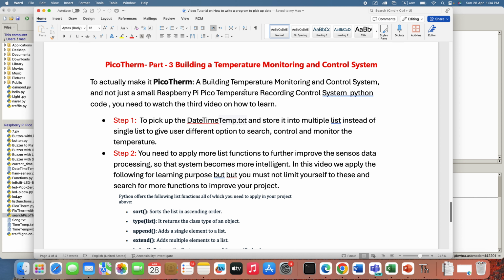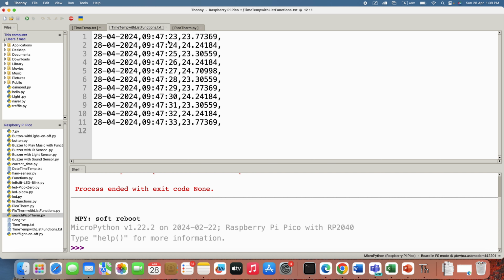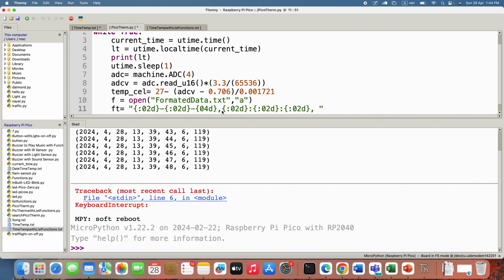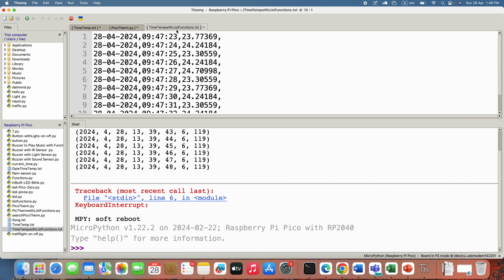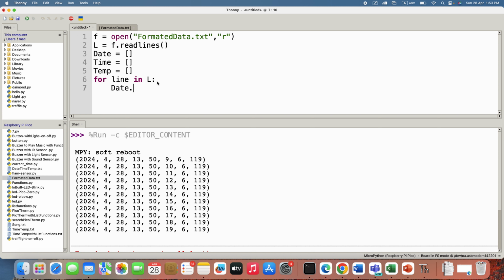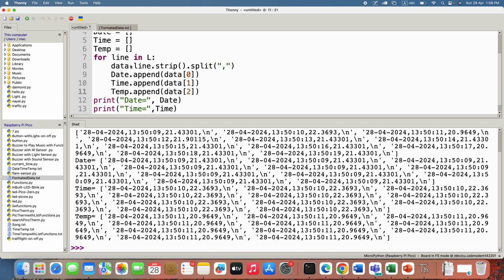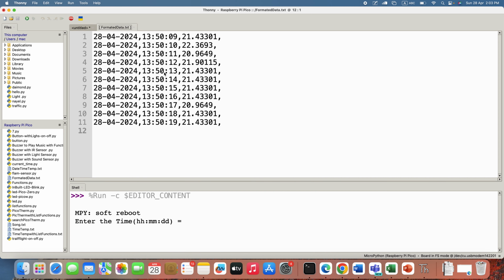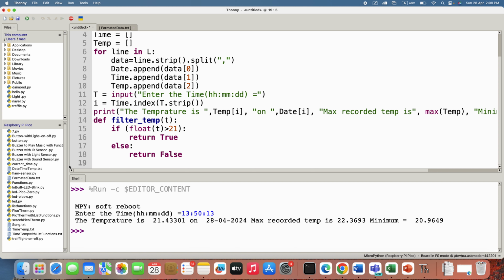PicoTherm- Part - 3 Building a Temperature Monitoring and Control System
This is the final part of the video that will perform the following two steps.

Step 1:  Improve the data set storage format so that It can be picked up by multiple lists instead of a single list to give users different options to search, control and monitor the temperature using list functions.

Step 2: You need to apply more list functions to improve the sensor's data processing and make the system more intelligent. We have used

append(): Adds a single element to a list.
index(): Returns the first appearance of the specified value.
max(list): It returns an item from the list with max value.
min(list): It returns an item from the list with a min value.
len(list): It gives the total length of the list.
list(seq): Converts a tuple into a list.
filter(fun,list): filter the list using the Python function. In this video,
sort(): Sorts the list in ascending order.
For your project, you must not limit yourself to these  functions and  more functions to improve your project